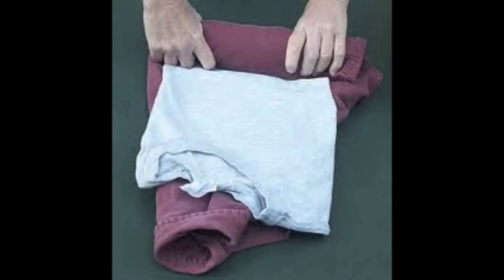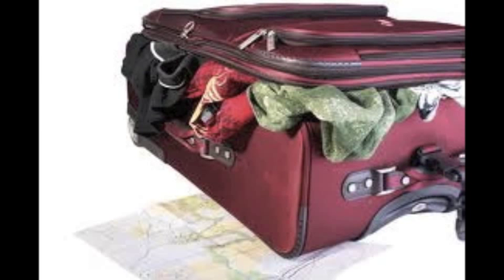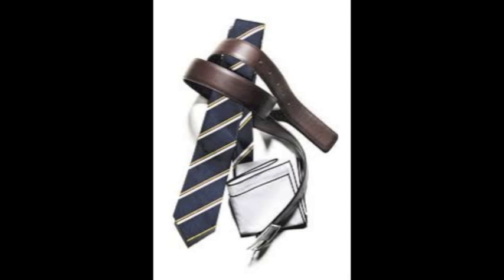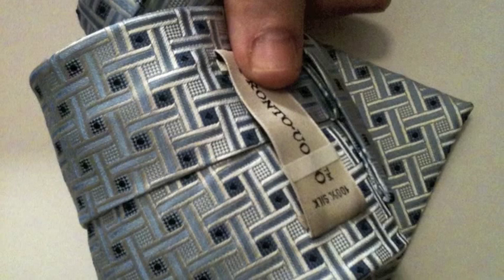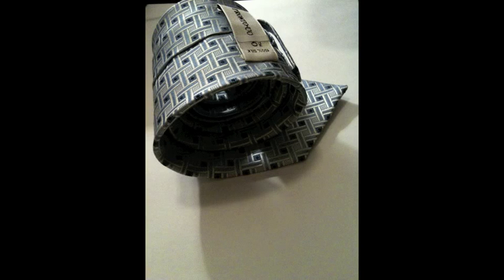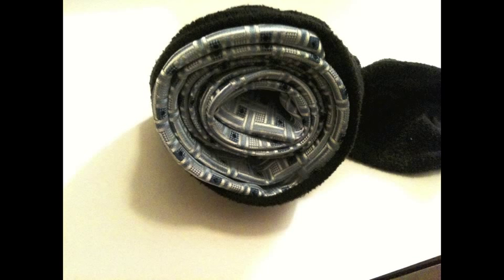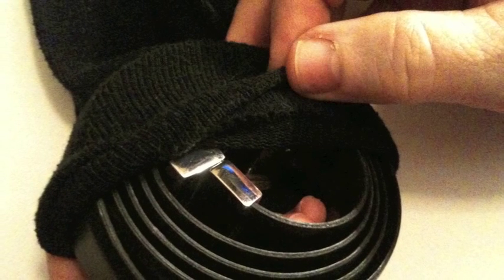How to pack like a travel pro!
Packing like a travel pro